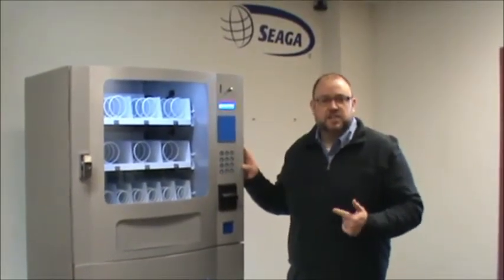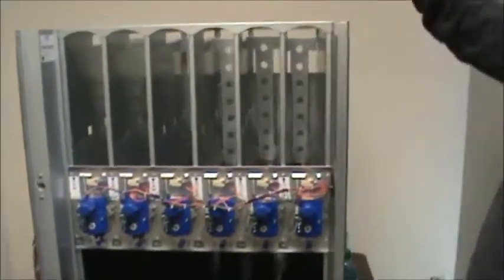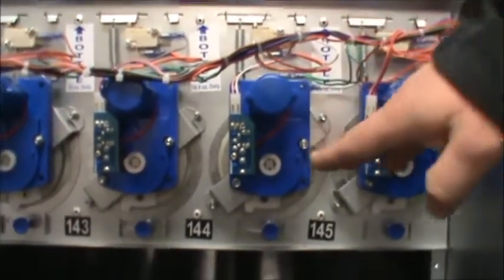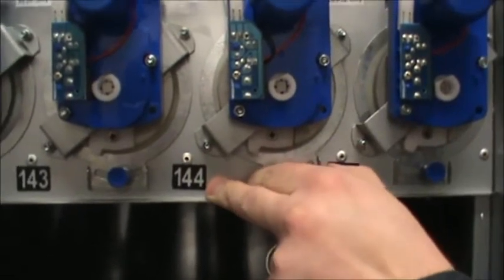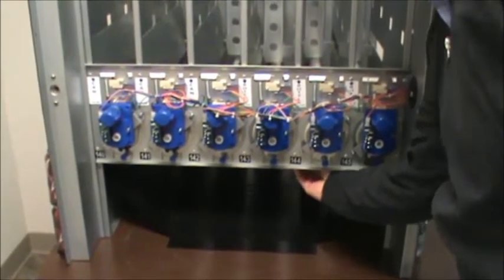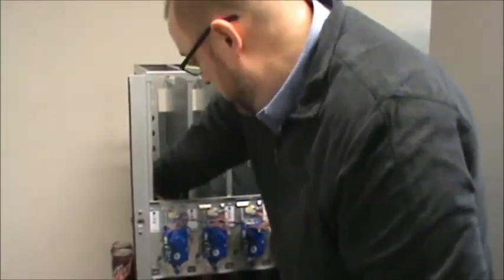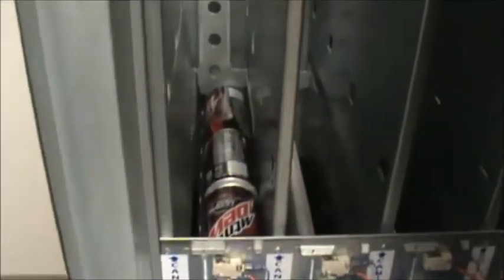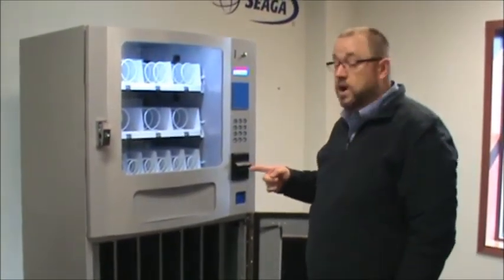SM22 Loading Cans